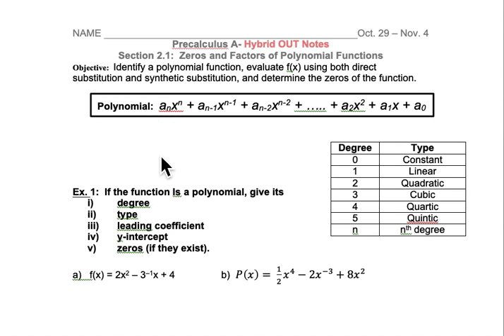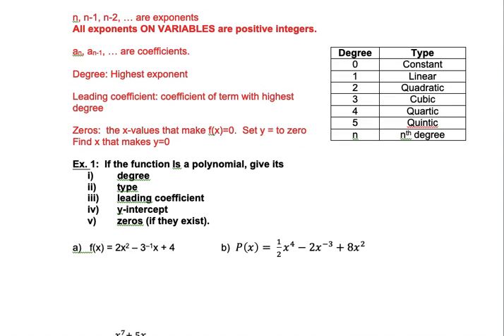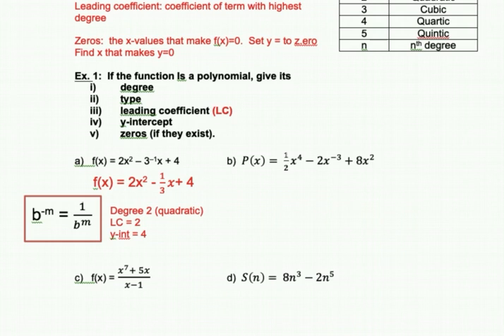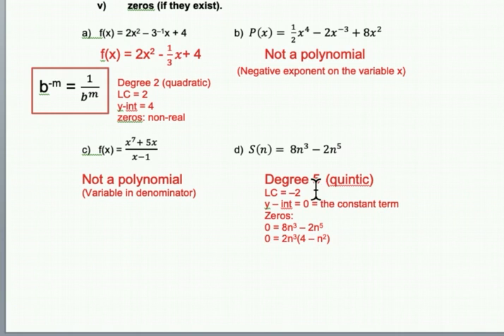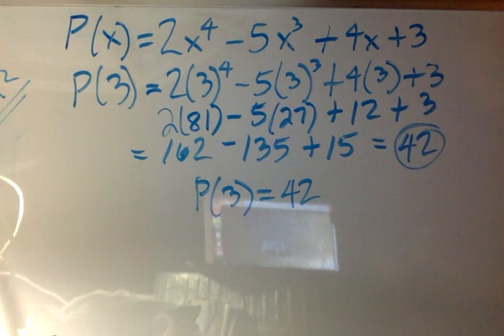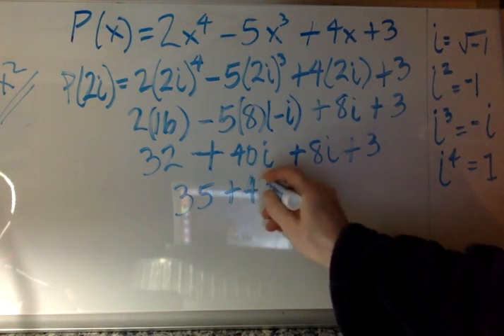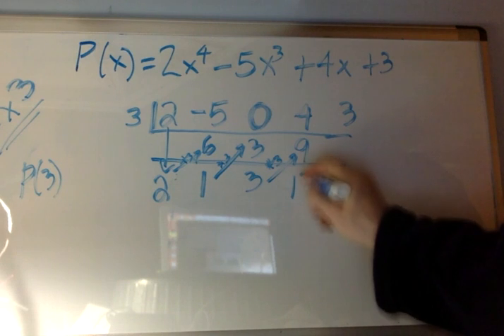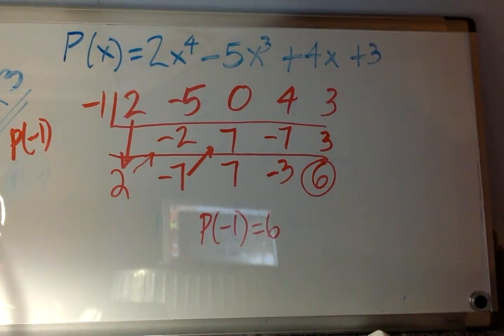2.1 Pcal Video